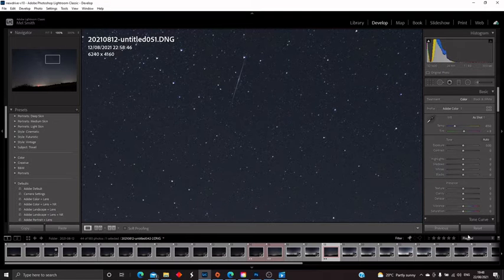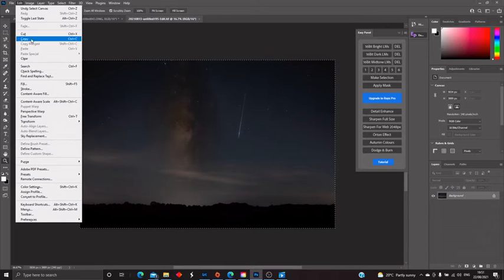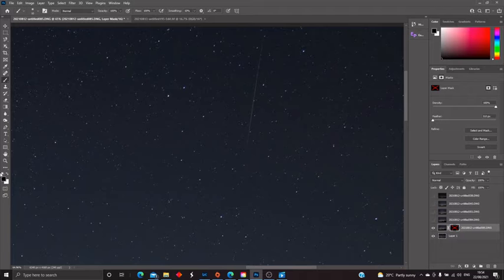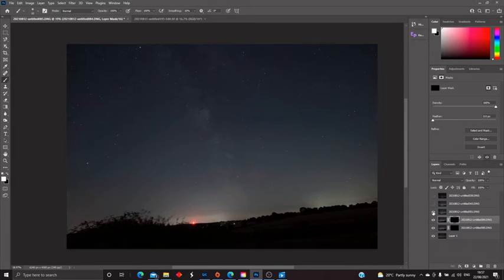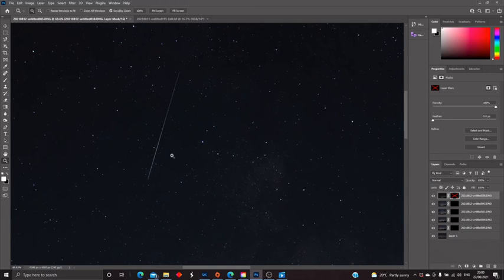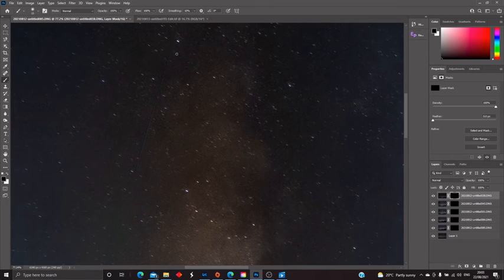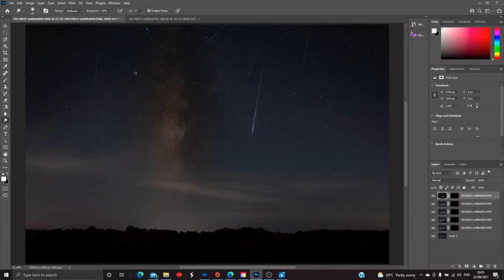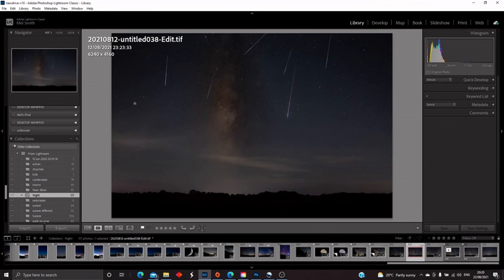Composite of Meteor Shower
A walk through tutorial on how to make a composite images of meteors from a selection of images.